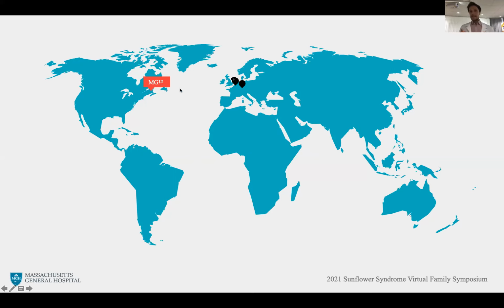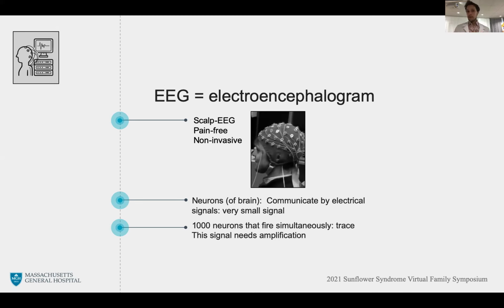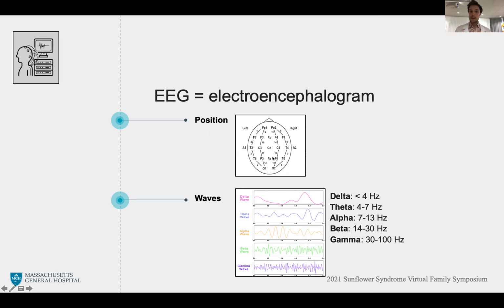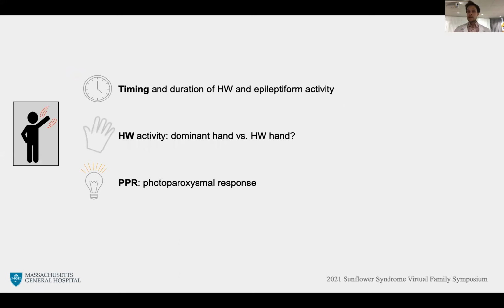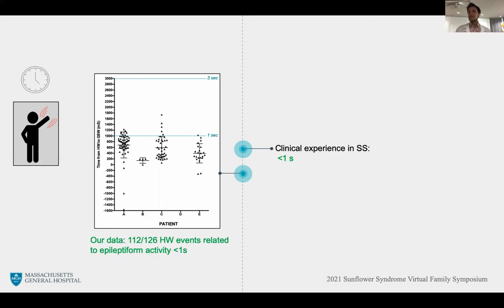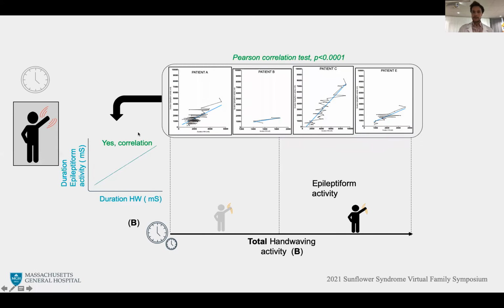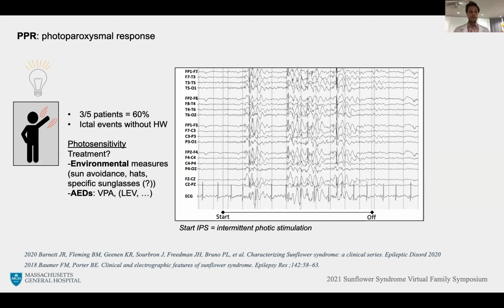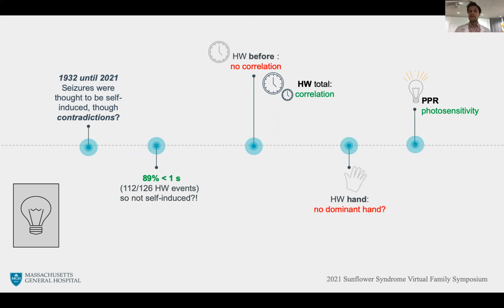Sunflower Syndrome Family Conference 2021 - Ictal EEG provoked or unprovoked seizures?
Jo Sourbron, Ph.D., MPharm, MD in training, reviews Ictal EEGs for Sunflower Syndrome and discusses whether EEGs show that they are provoked or unprovoked.